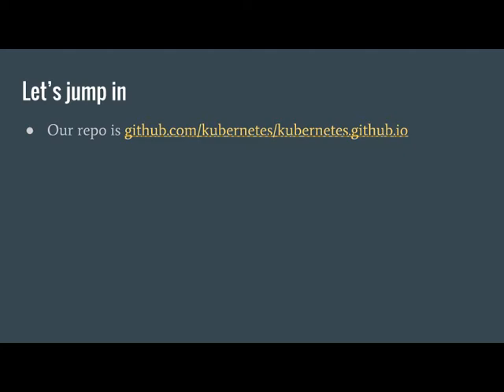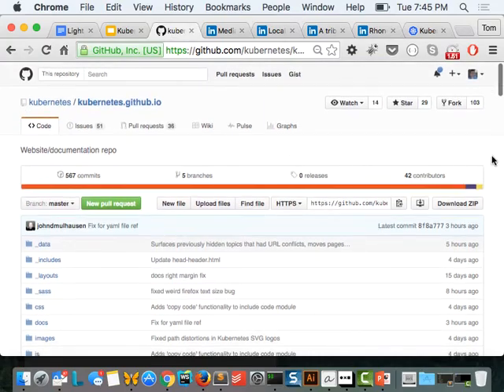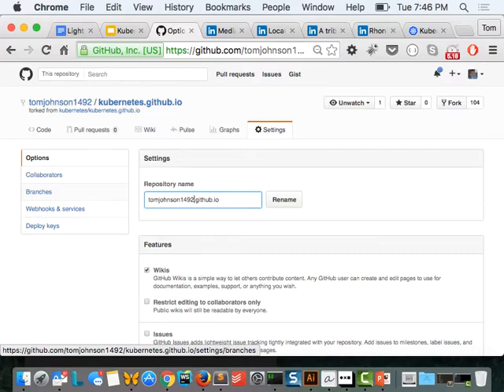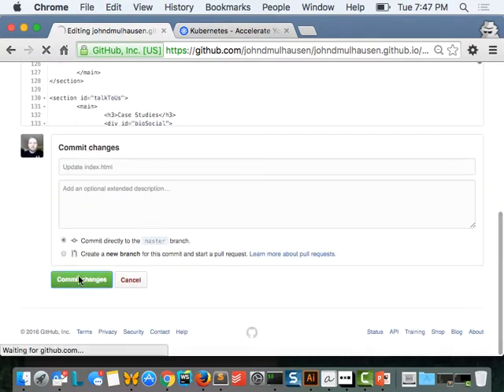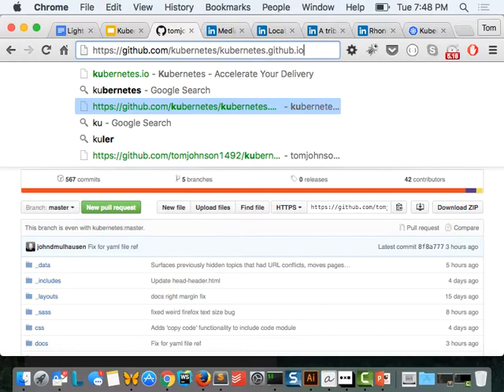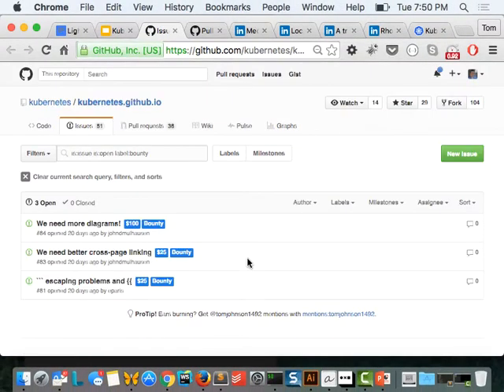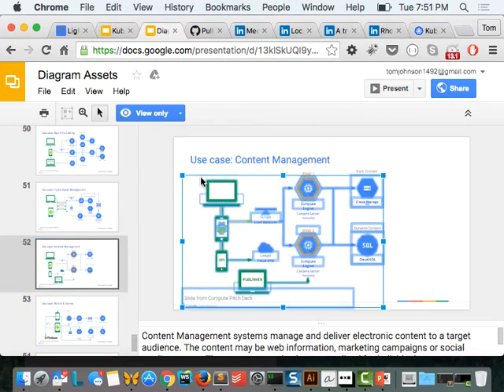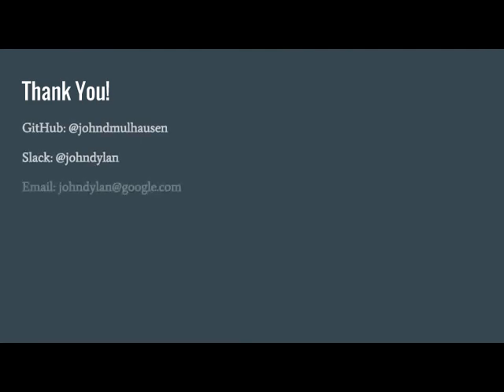Open source documentation in practice (Kubernetes case study), by John Mulhausen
Lightning talk presentation given at Write the Docs San Francisco, March 29, 2016